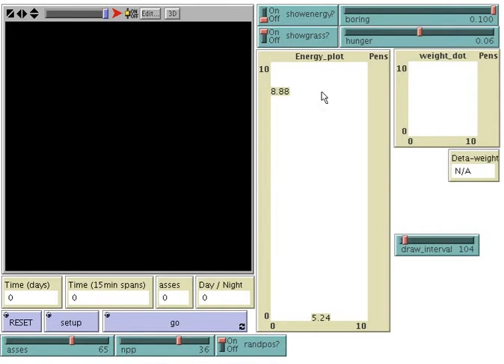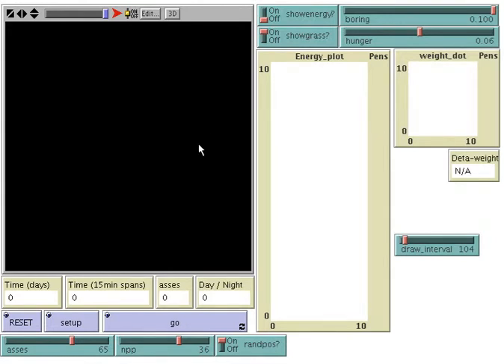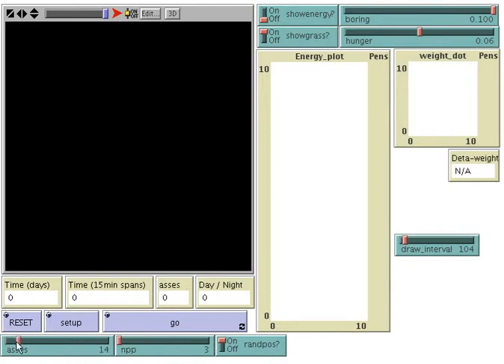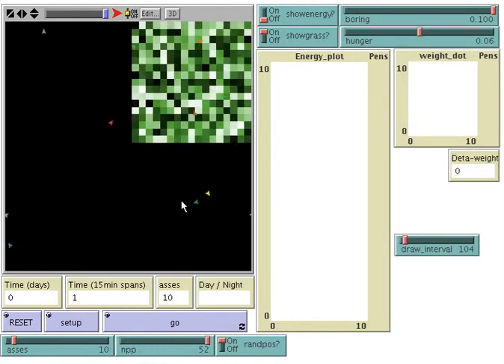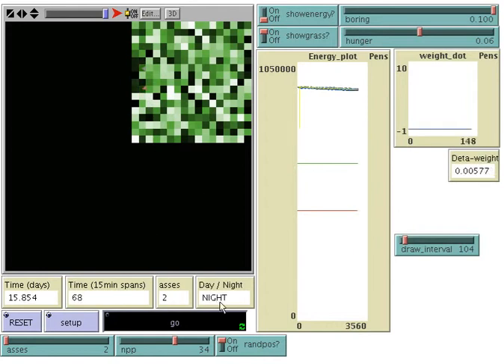Tamagotchi v1.0 Tutorial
Tutorial of the graphical interface of the Equus Hydruntinus simulation